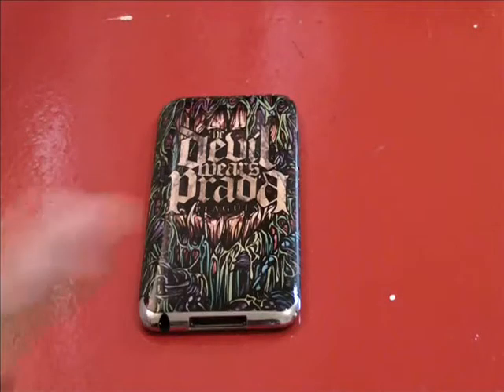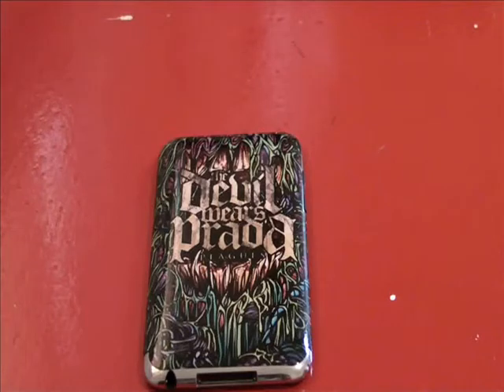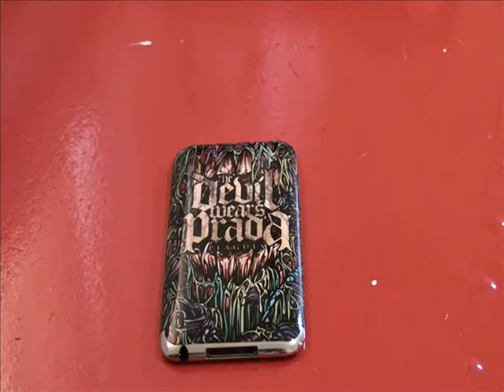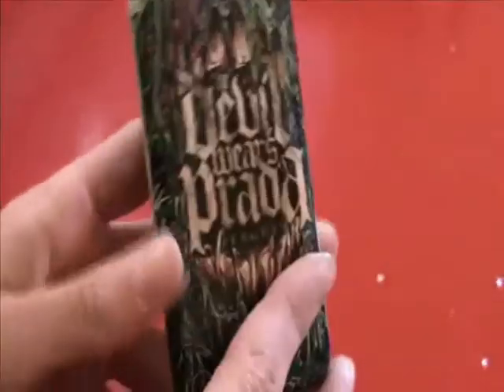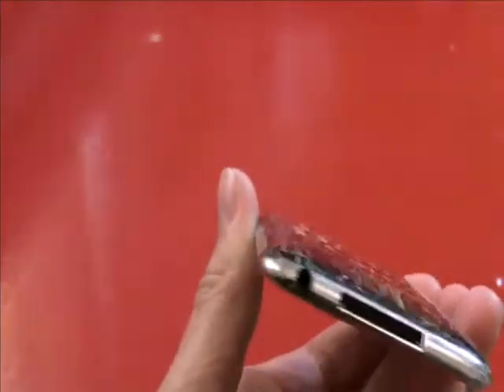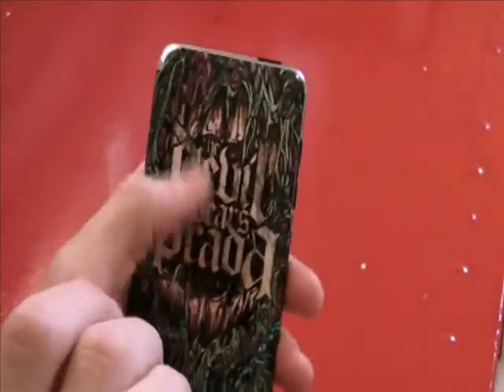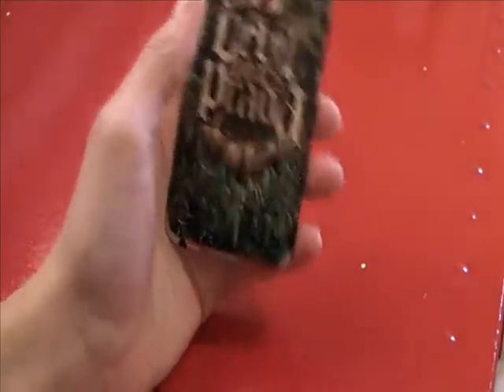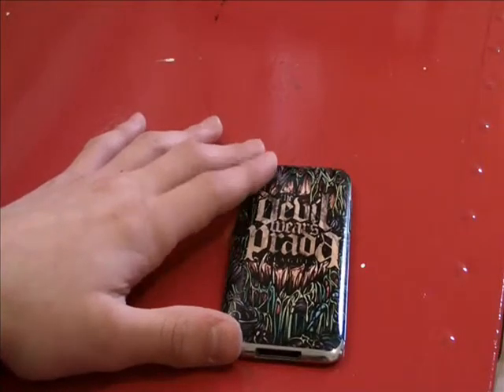MusicSkins Review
thanks!